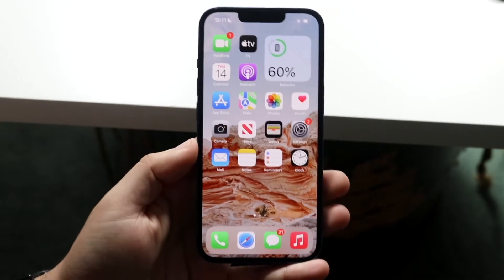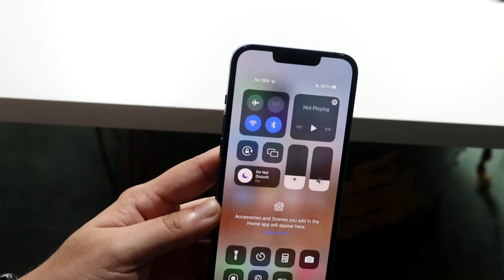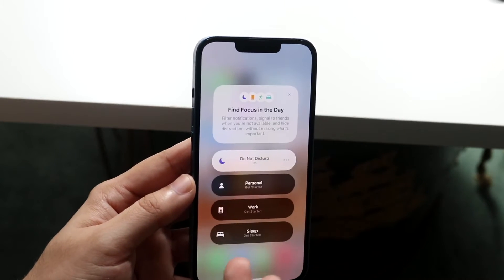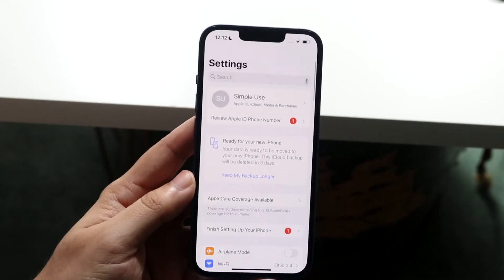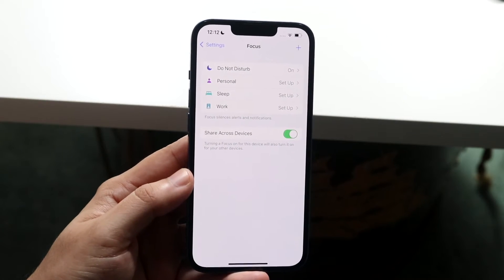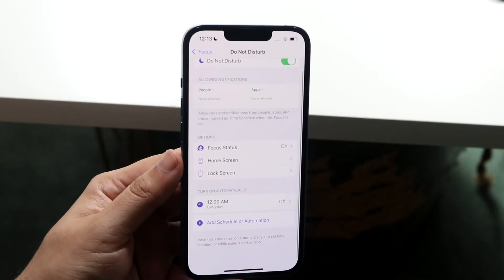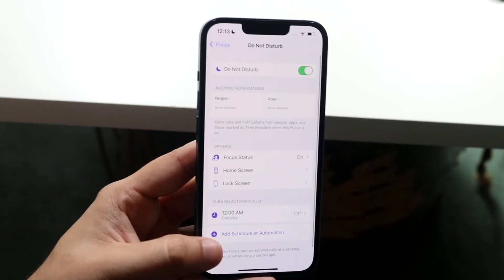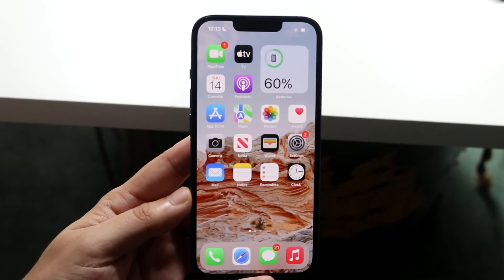How To FIX Do Not Disturb Not Working On iOS 15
Here is exactly How To FIX Do Not Disturb Not Working On iOS 15